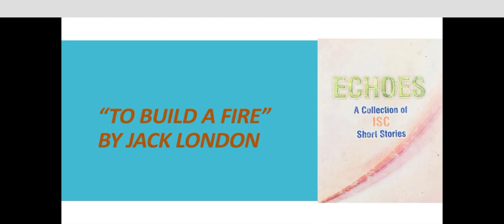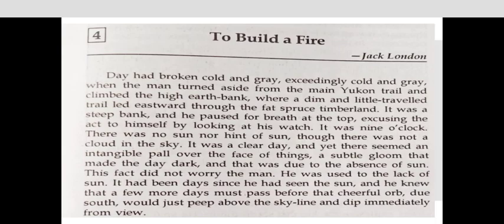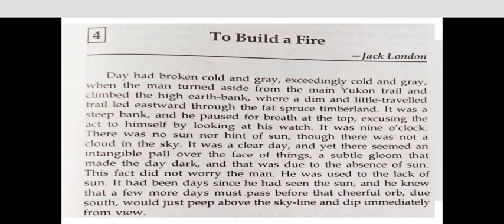"TO BUILD A FIRE" BY JACK LONDON ( SUMMARY IN ENGLISH )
Echoes - Chapter - 4